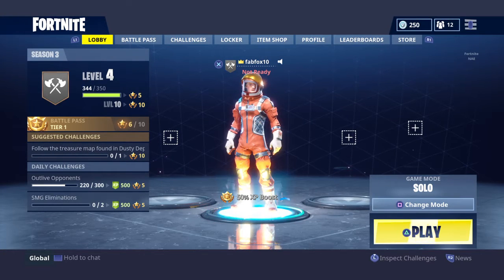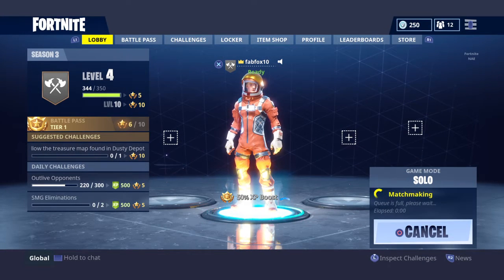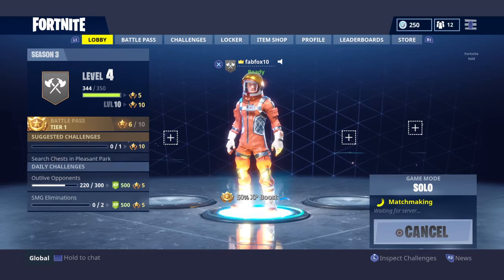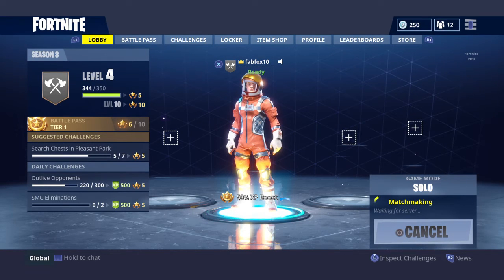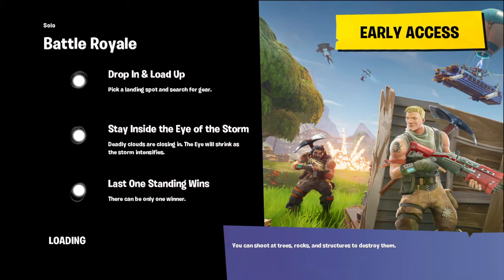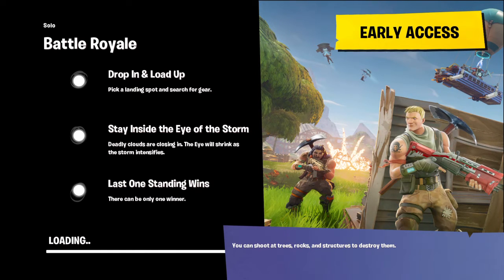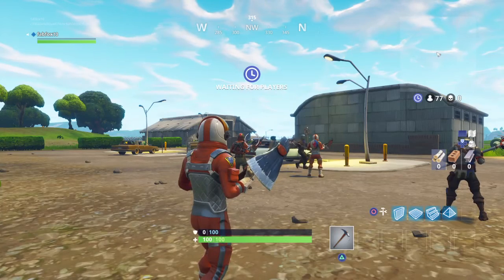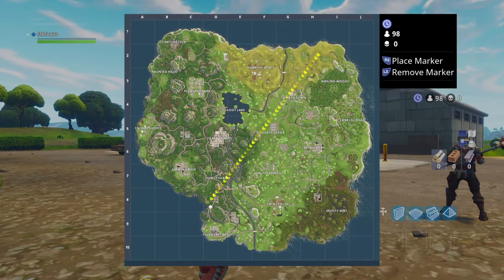Fortnite - New Battle Bus Feature!